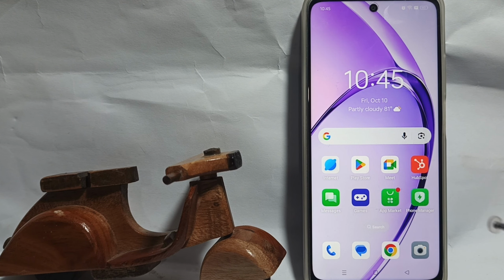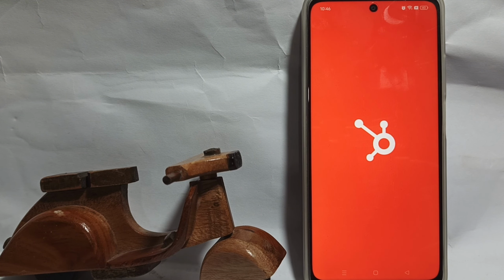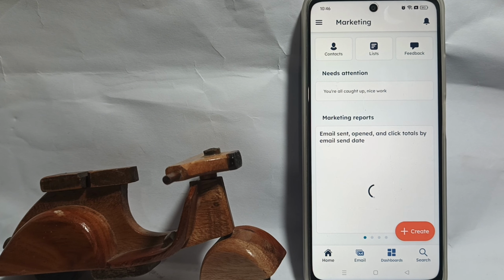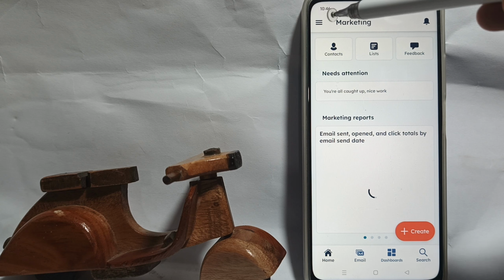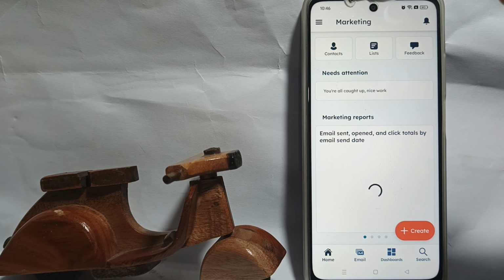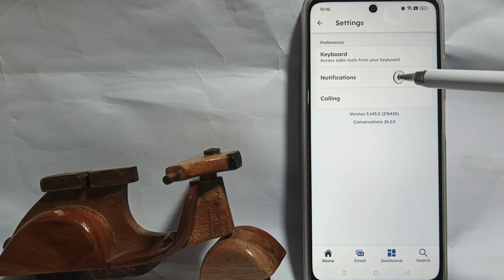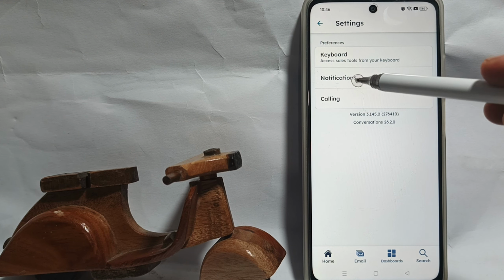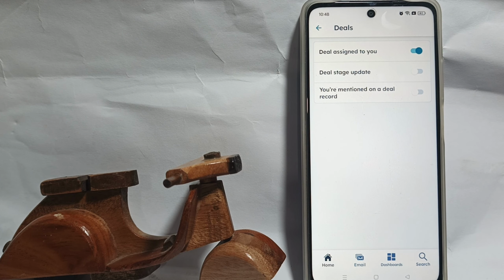How To Turn On Deal Assigned To You On HubSpot App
This video is relevant:
how to turn on deal assigned to you
hubspot app
how to turn on deal assigned to you on hubspot
how to turn on deal assigned to you  hubspot app
turn on deal assigned to you on hubspot app
activate deal assigned to you on hubspot app
how to activate deal assigned to you on hubspot app
tutorial turn on deal assigned to you on hubspot app